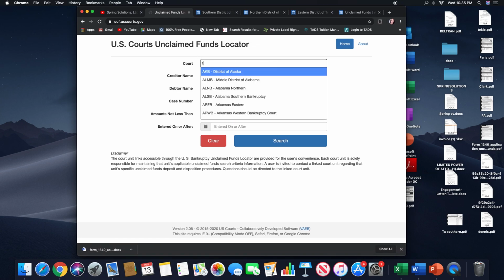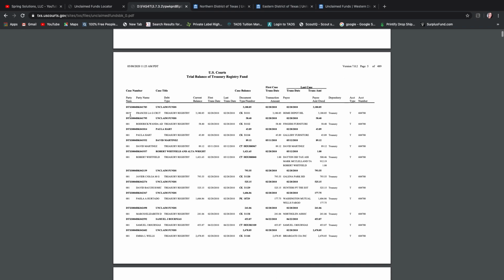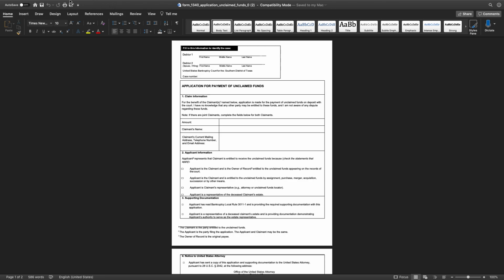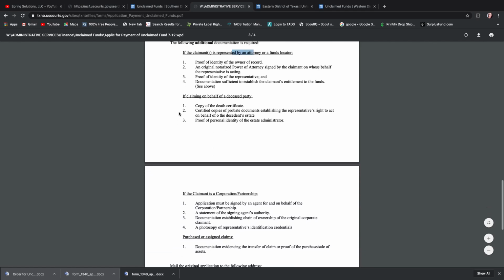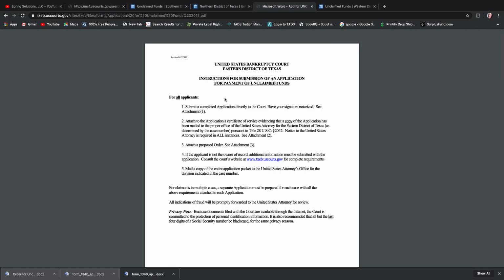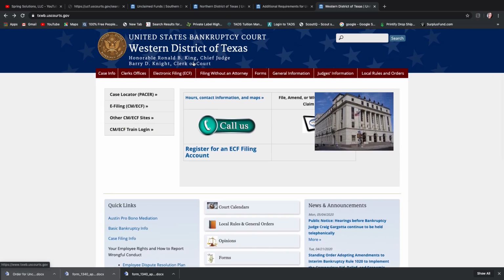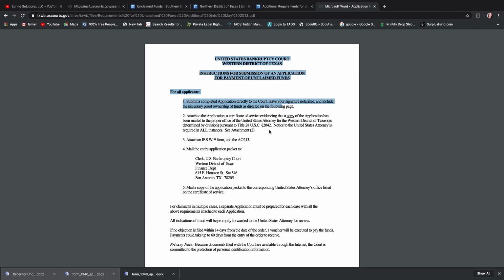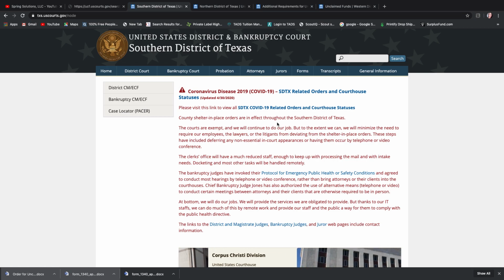Bankruptcy Unclaimed Funds in the State of Texas-Work From Home 2020